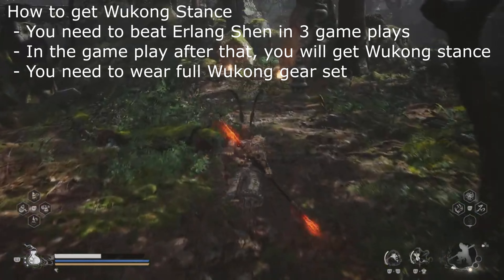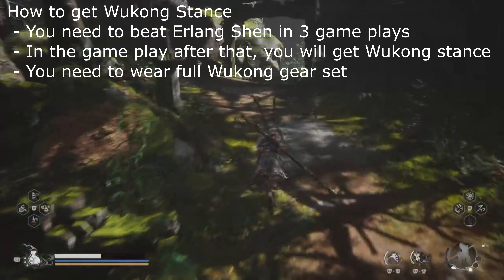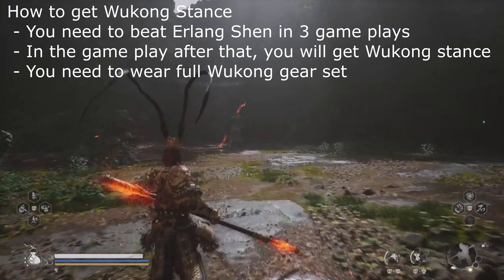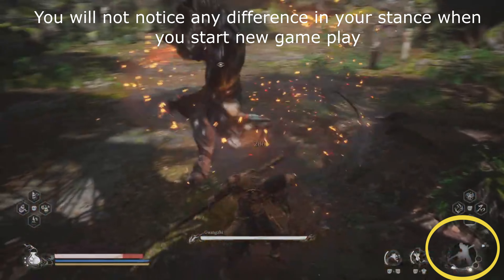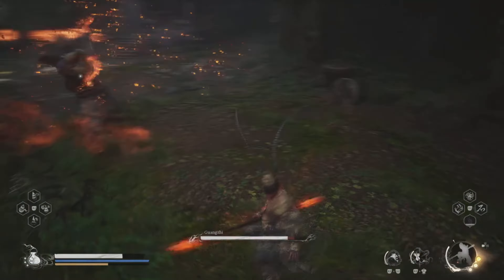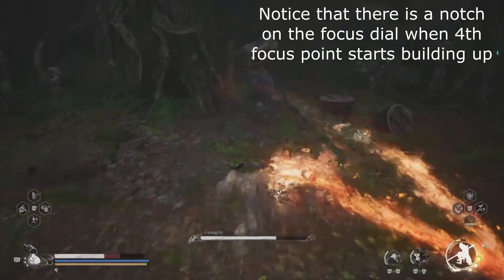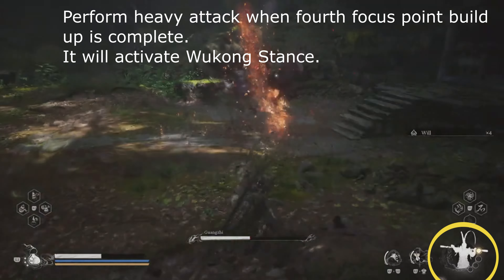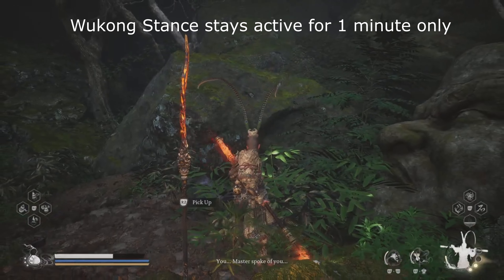Black Myth Wukong Tutorials: How to get and activate Wukong Stance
Wukong Stance is a powerful stance that you get after 3 game plays. Watch the video to find out how you get Wukong Stance and activate it.